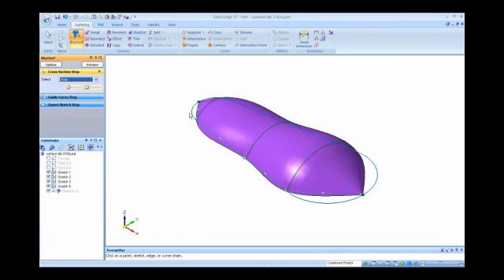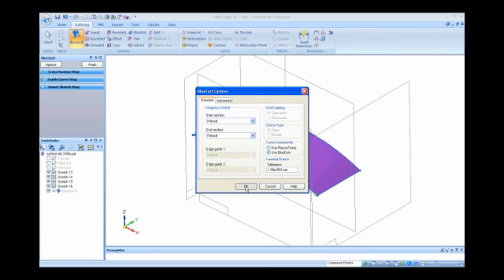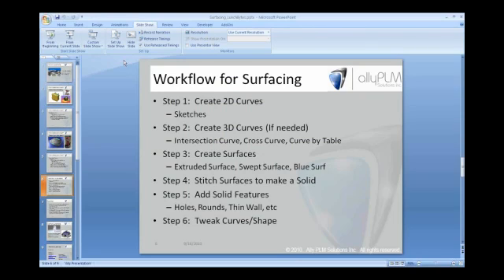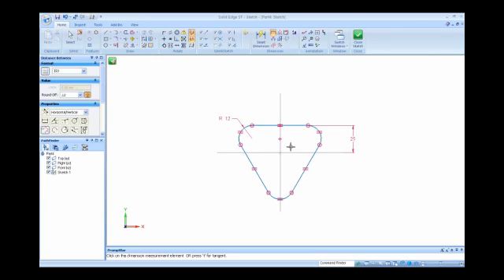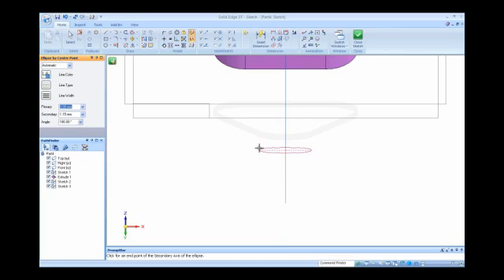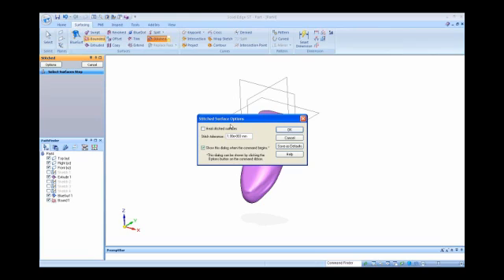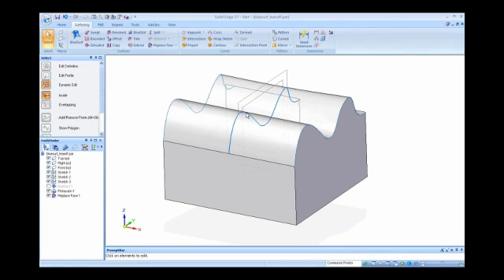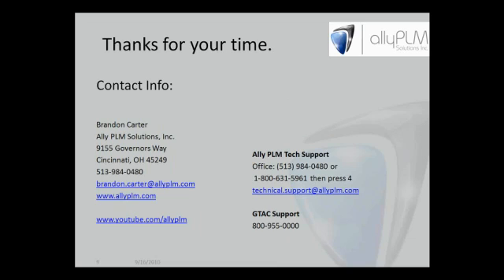How to Do Surfacing in Solid Edge (Part 2)? - Tutorial - PROLIM Lunchbyte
Welcome to our second edition of the PROLIM PLM Lunch Bytes. Our topic we cover in this edition is surfacing.